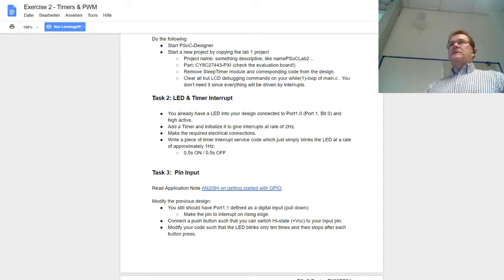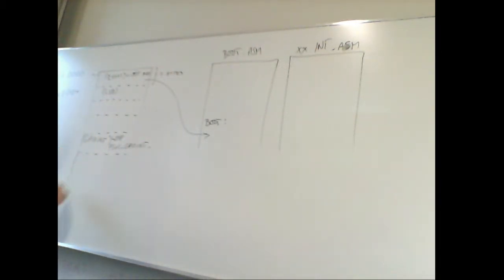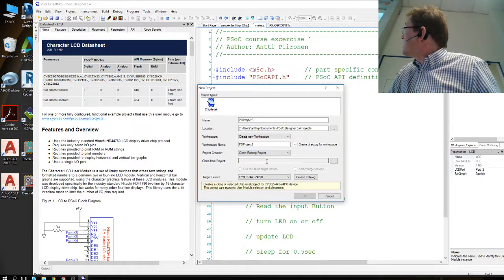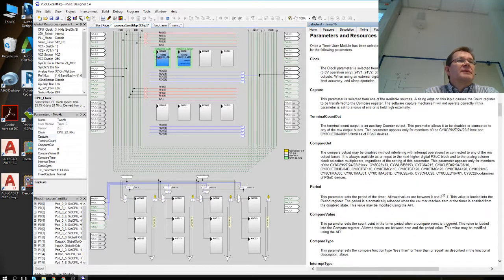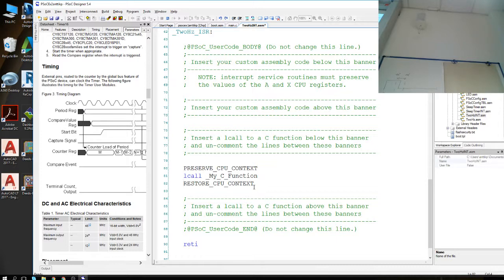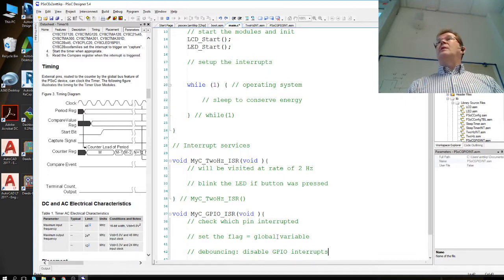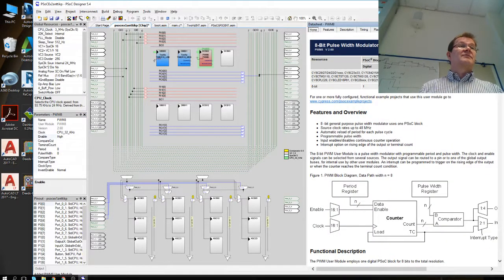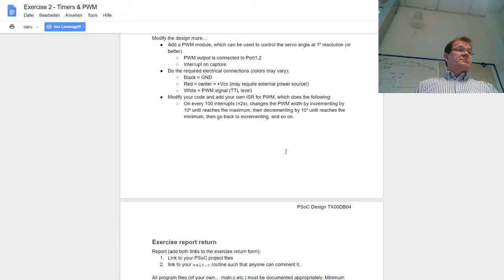PSoC Frankfurt Tutorial 2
PSoC interrupts
- GPIOINT
- Timer
- PWM